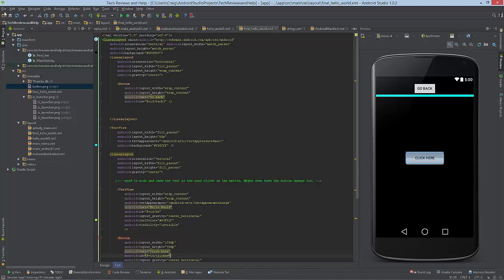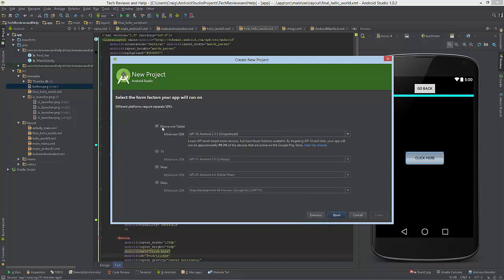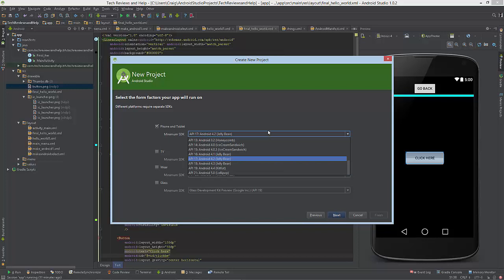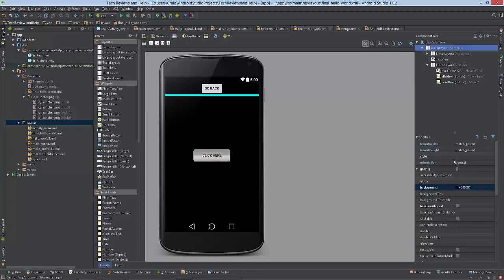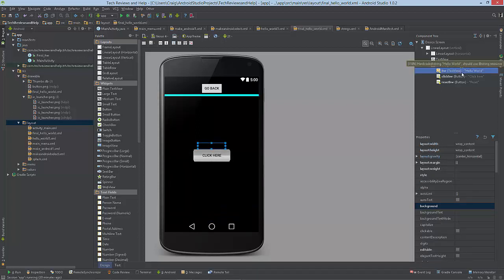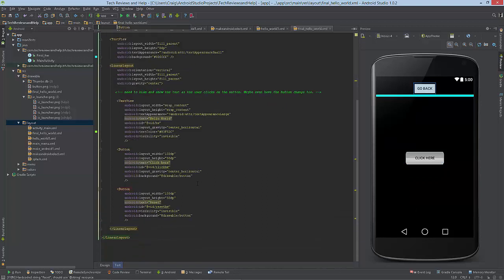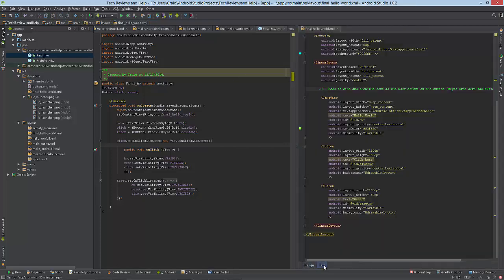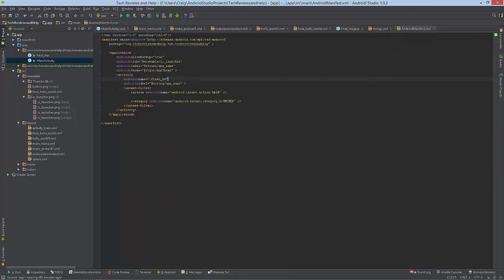Coding for Android 2: Coding your first app